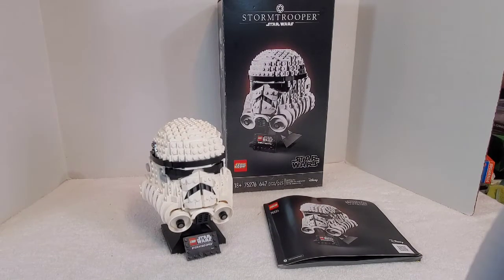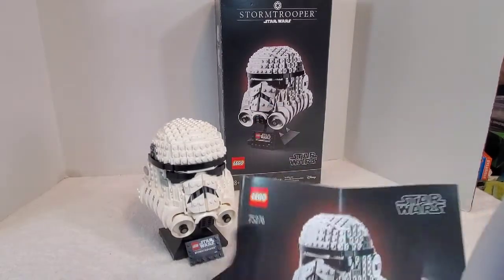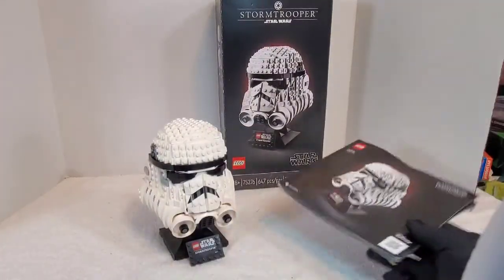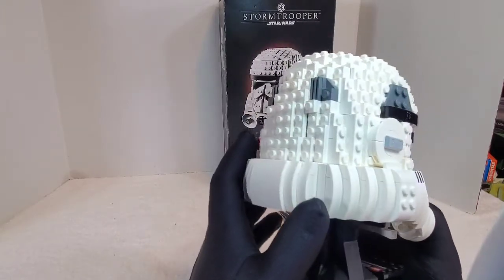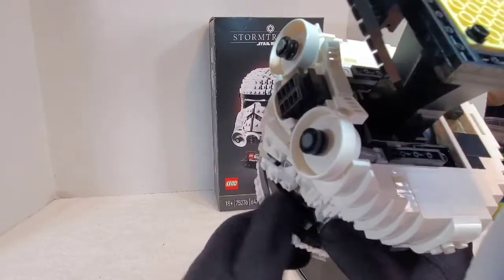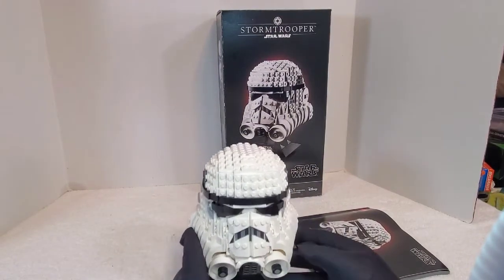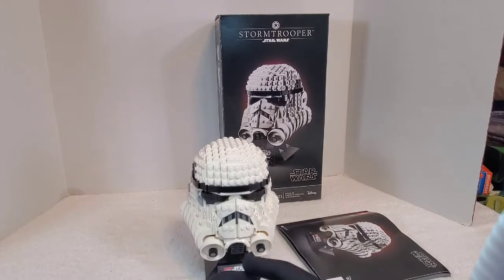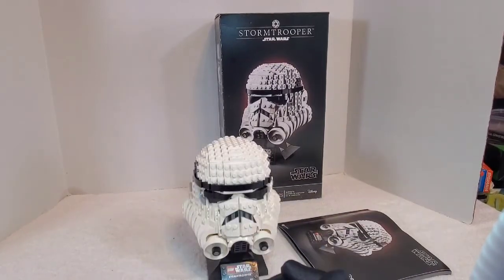MAY THE 4TH!!!!!!!! LEGO STAR WARS 75276 UNBOXING Strom Trooper Helmet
SORRY! NO SO SOUND IN THE HALF
I do not know what happened to the sound in the first half of the video
This video is me review and my personal opinion on Lego Star Wars helmet the Stormtrooper these videos are made for a personal reviews for myself and for other people who are thinking about collecting Legos or are already collecting Lego